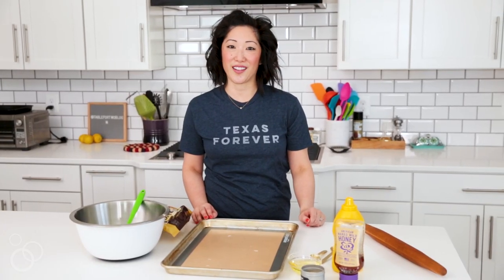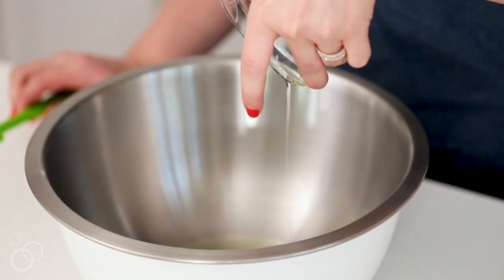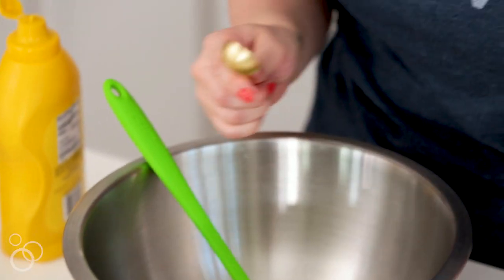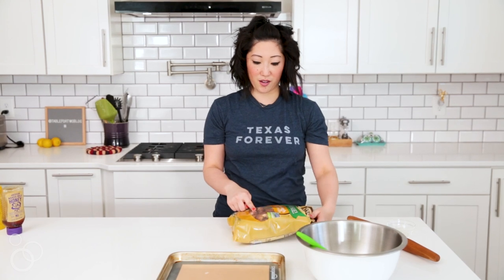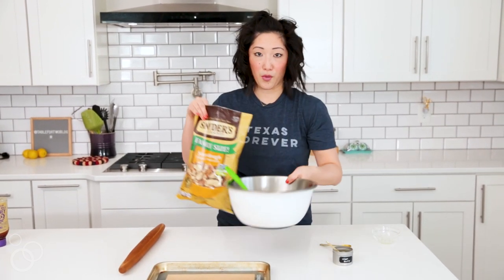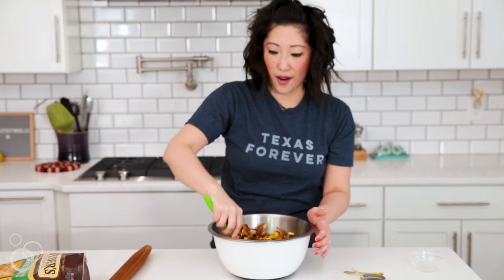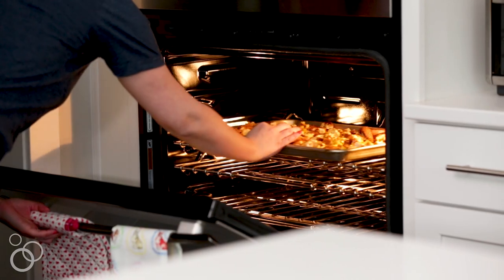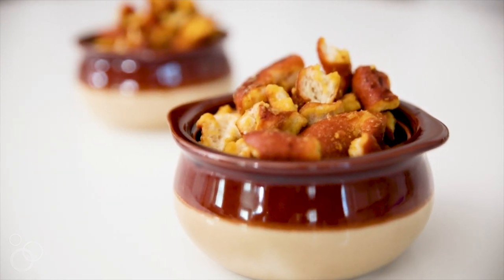Honey Mustard and Onion Pretzels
These pretzels are SO addicting and the perfect party snack! FULL RECIPE